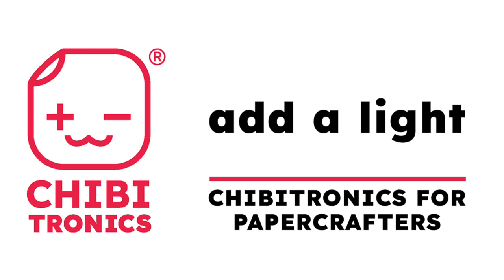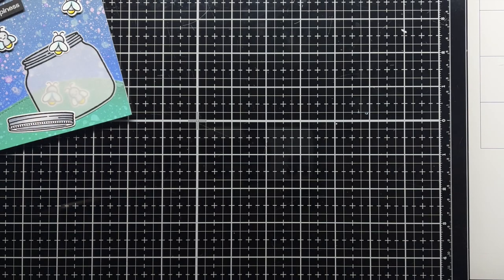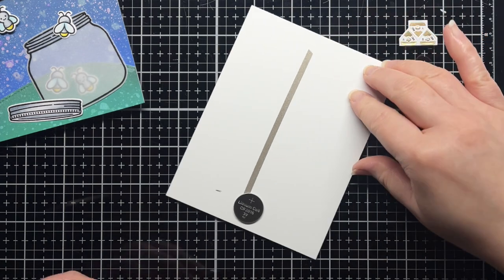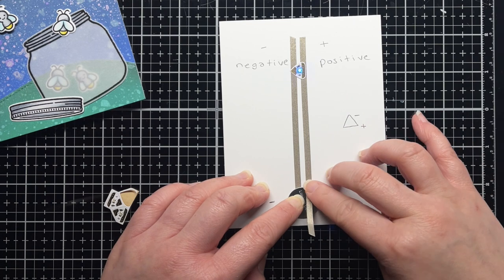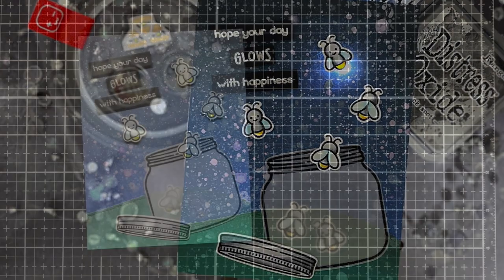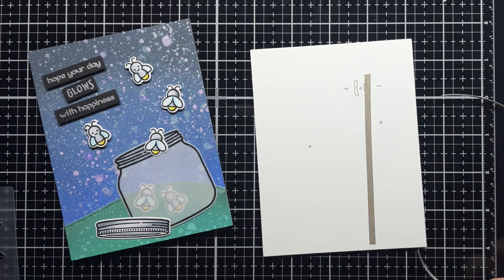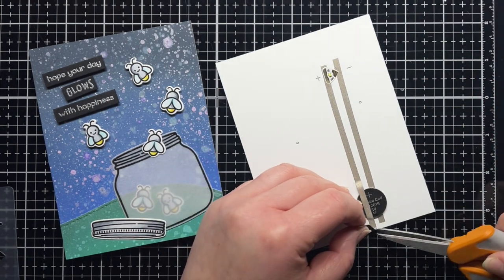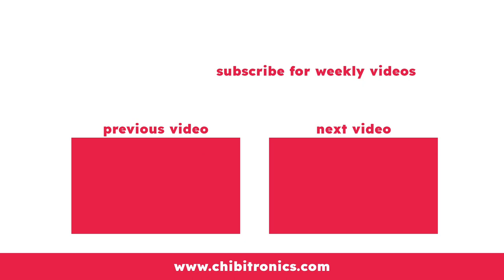1. Add a Light to Your Card! - Chibitronics for Papercrafters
In this series,  @JessicaFrostBallas  will teach you how to use Chibitronics products and create a variety of paper circuits to light up your cards and crafts!  In the first video she will share the materials and supplies needed, and how to create a simple circuit with one Chibitronics LED sticker!

- - - CHAPTERS - - -
00:00 Intro
00:41 Supplies and Materials
02:03 Creating a Simple Circuit
05:22 Card Assembly